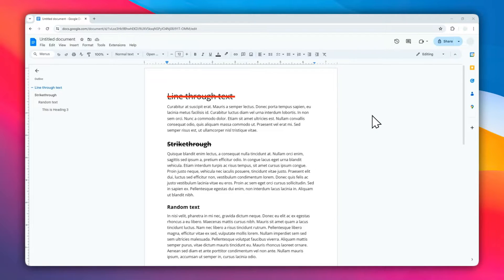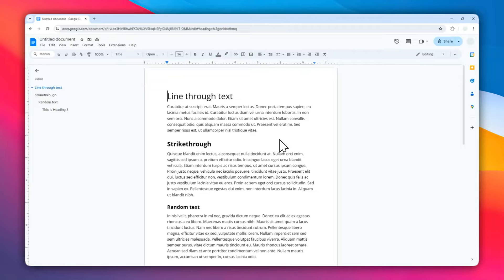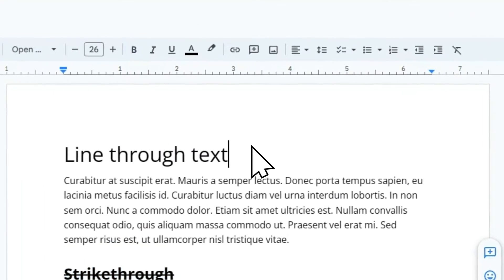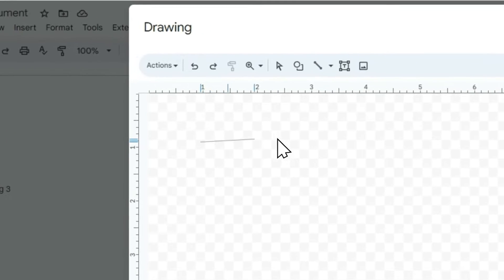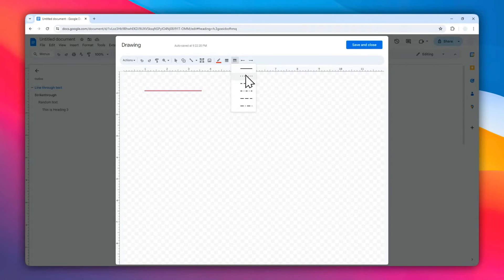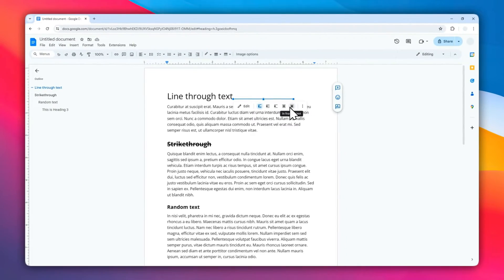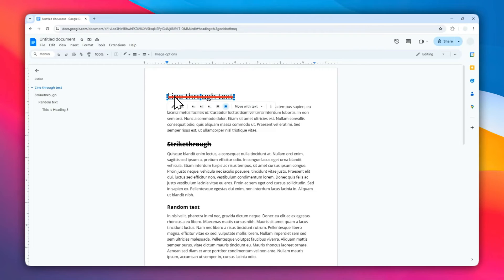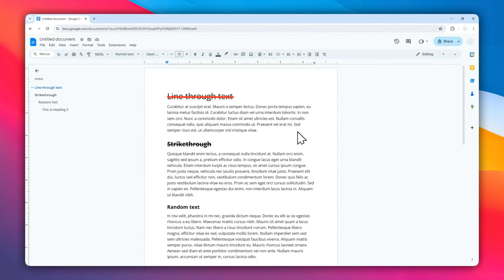How to Put a Line Through Text in Google Docs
Learn how to easily put a line through text in Google Docs with this quick tutorial. Whether you need to strike out words for editing or cross off completed tasks, this guide will show you the simple steps to get it done.

OFFERS
► The best WordPress hosting that I use

GEARS
► Affordable, yet crisp quality microphone
► Space-efficient boom arm for microphone